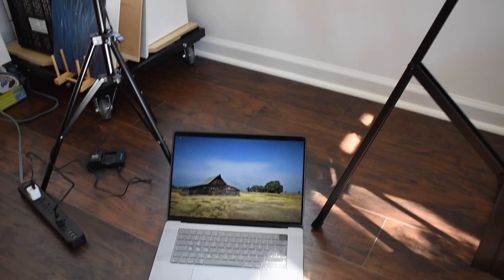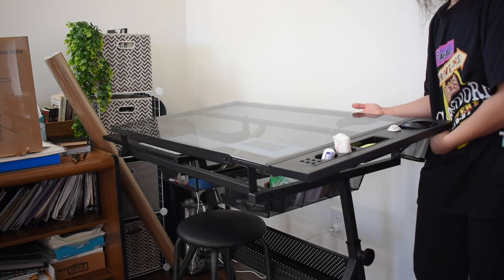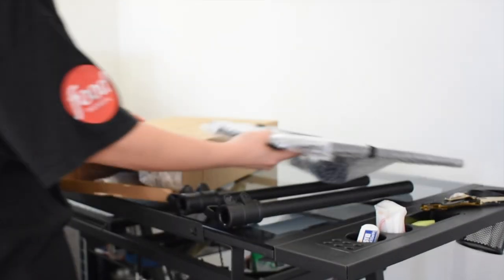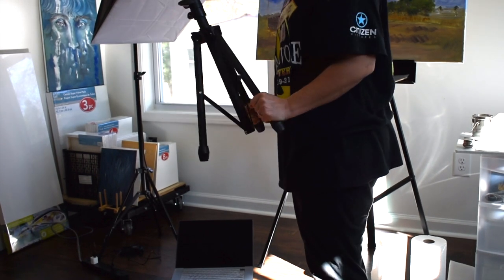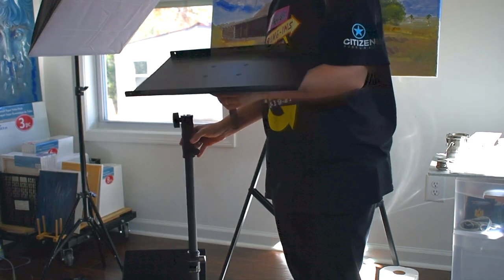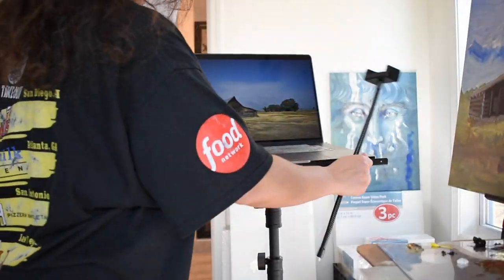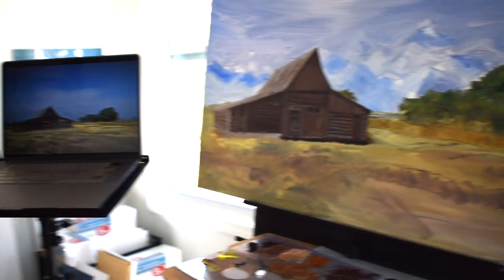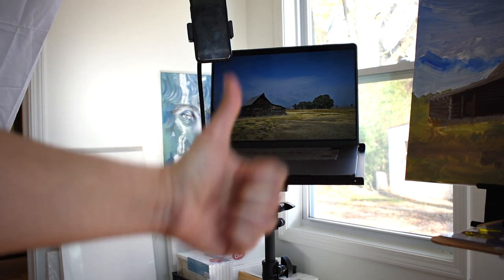Assembling A Laptop Stand So I Can Paint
Link to Laptop Stand:

Link to Drafting Table:

Link to Lightbox:

Today I'm assembling a stand that I bought for my laptop so I can paint my reference photo easily. I have different size easels, and sometimes I have to stand up or sit down while painting, so I needed a stand that is adjustable.
Also am I the only one who find assembling things fun? I find it satisfying and kinda therapeutic!